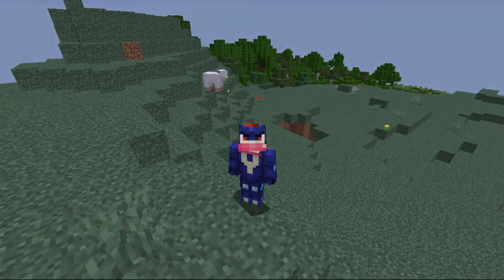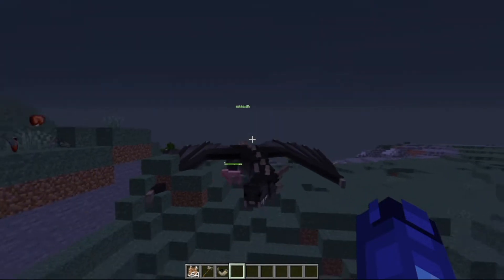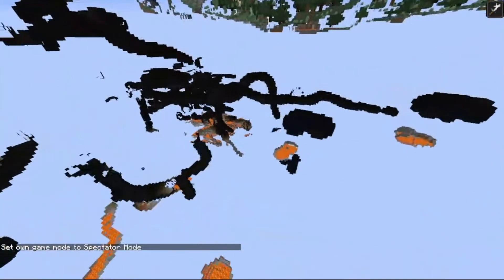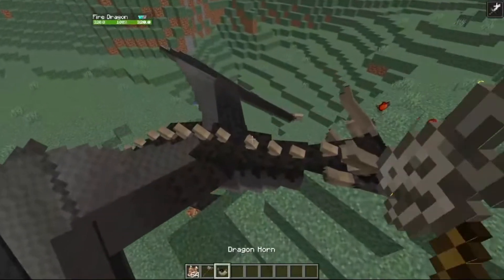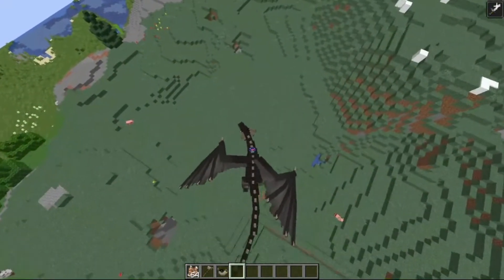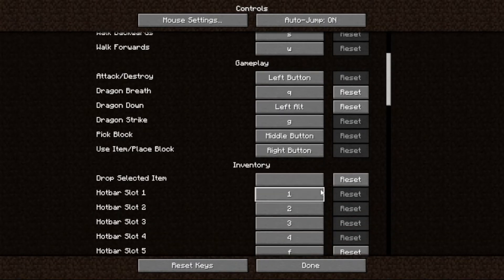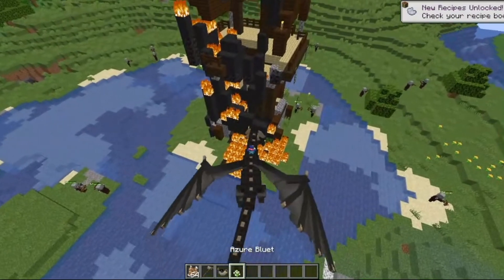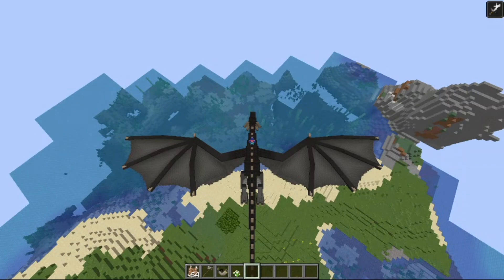Everything You Need To Know About Dragons In Minecraft - How To Hatch Dragon Eggs In Minecraft 2022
You can find out more about Everything You Need To Know About Dragons In Minecraft,   visit: Our channel

The video is presenting Everything You Need To Know About Dragons In Minecraft information but also try to cover the following subject:
-how to hatch the fire dragon egg in minecraft
-how to train your dragon
-how to train your minecraft dragon

So you want to find out more about Everything You Need To Know About Dragons In Minecraft, I did too and here's the video that I created around this topic.
Everything You Need To Know About Dragons In Minecraft intrigued me so I did some research study and published this to YouTube .
If you would like to find out even more regarding how to hatch the fire dragon egg in minecraft I advise you to take a look at our other videos

Have I responded to all of your concerns about Everything You Need To Know About Dragons In Minecraft?
 Individuals who searched for how to hatch the ender dragon egg in minecraft likewise looked for how to train your dragon.